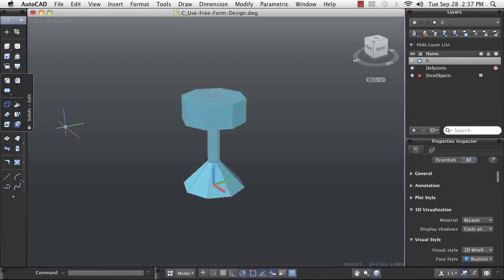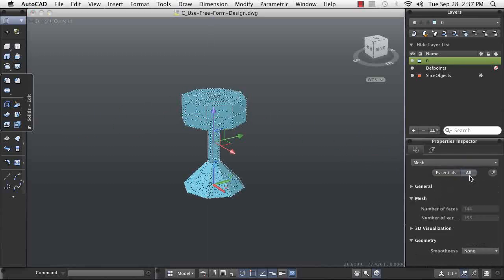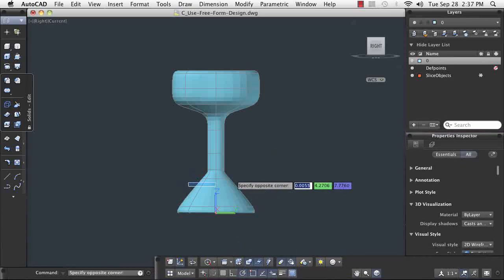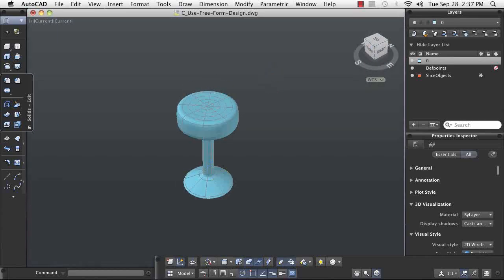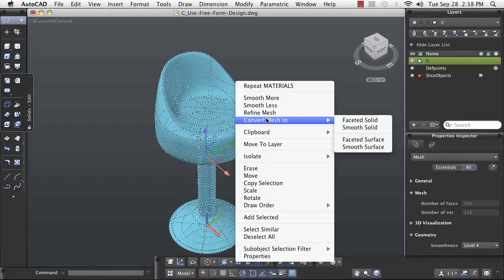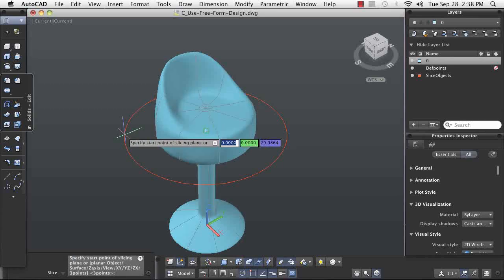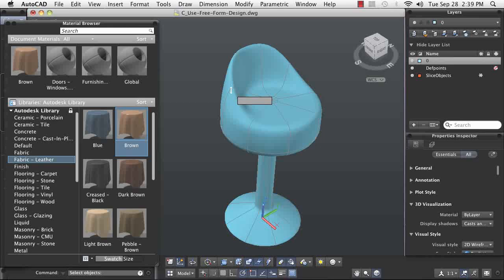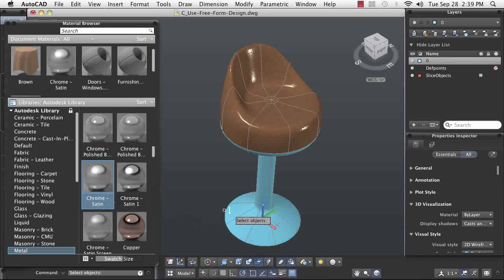Introduction to Free Form Design | AutoCAD for Mac 2010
This video demonstration describes what design is as well as some principles of 3D design.